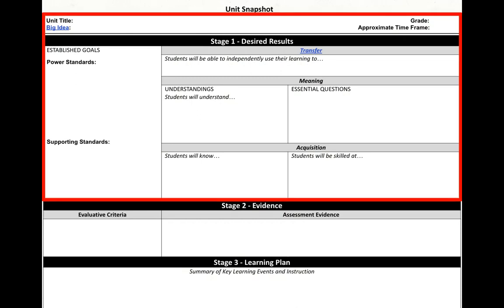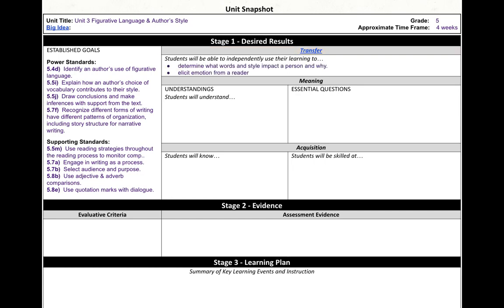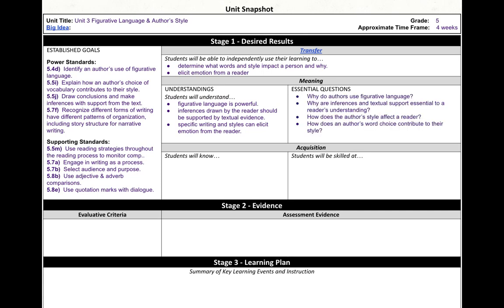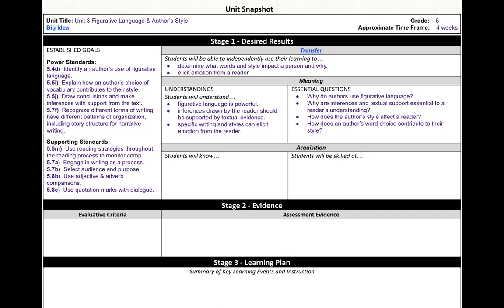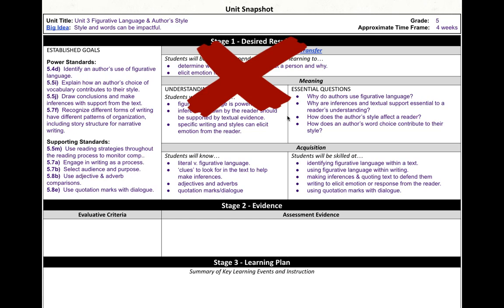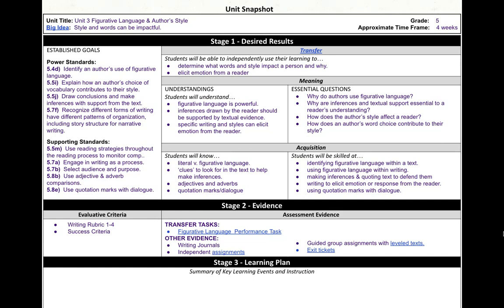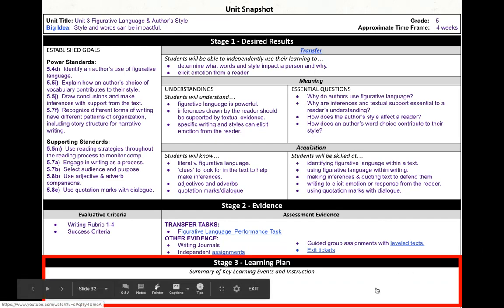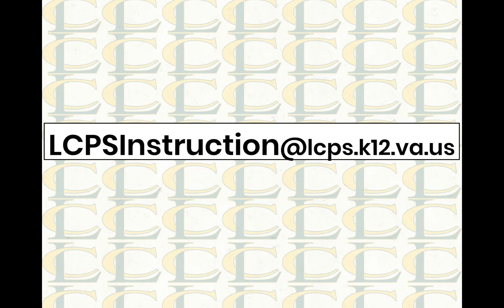UbD Unit Template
How to complete the unit template.